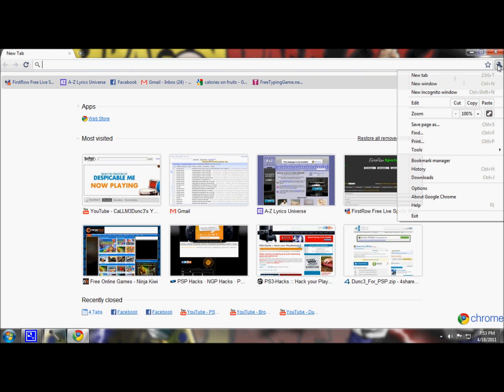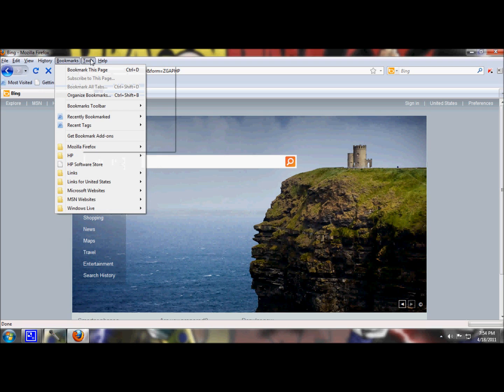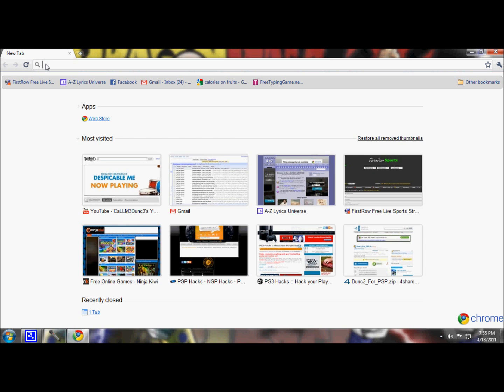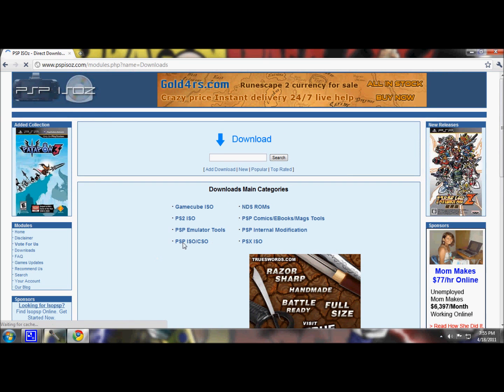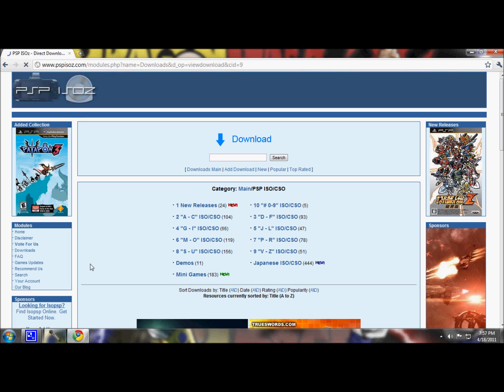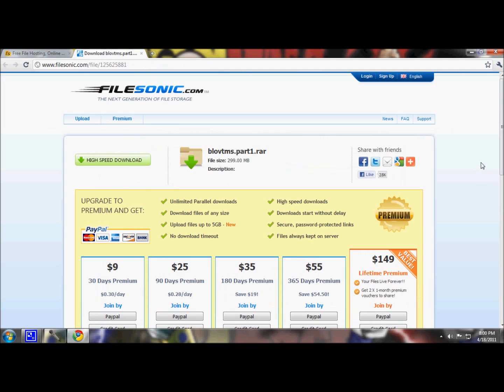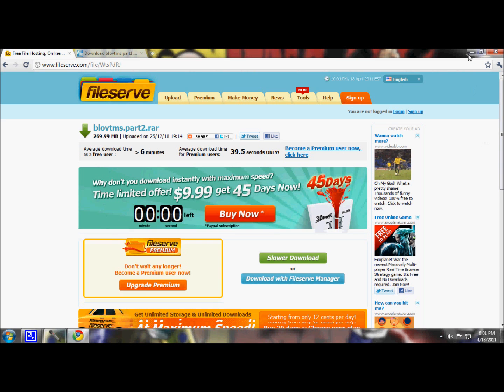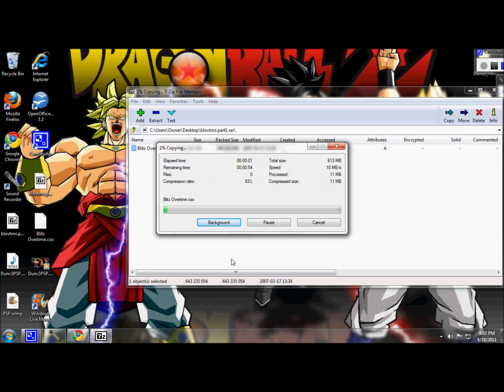Free PSP Games